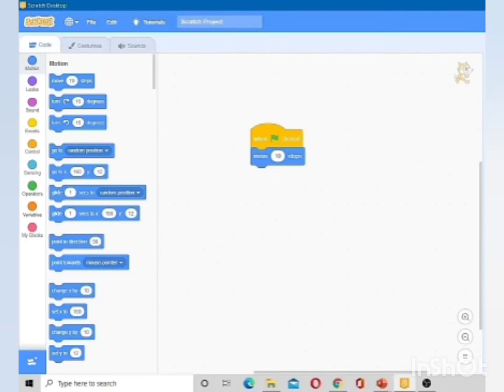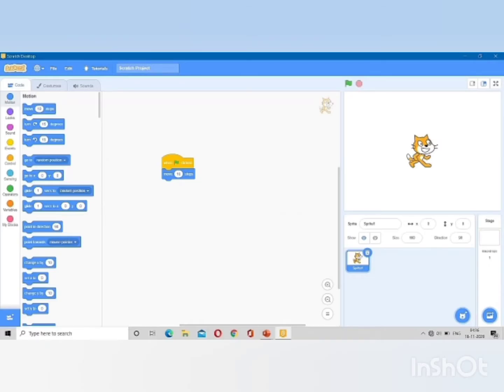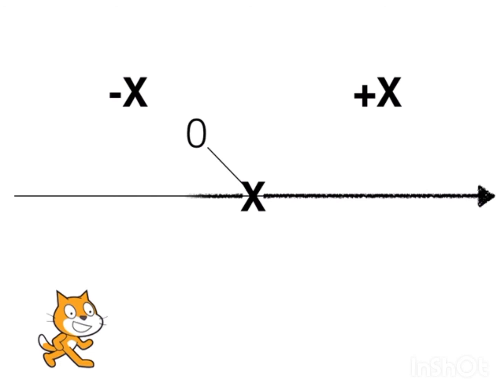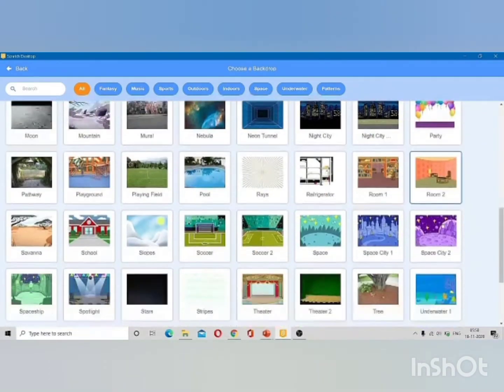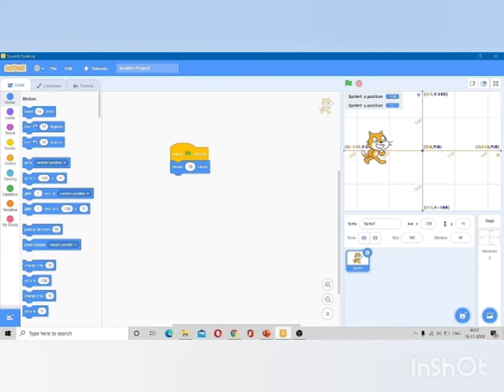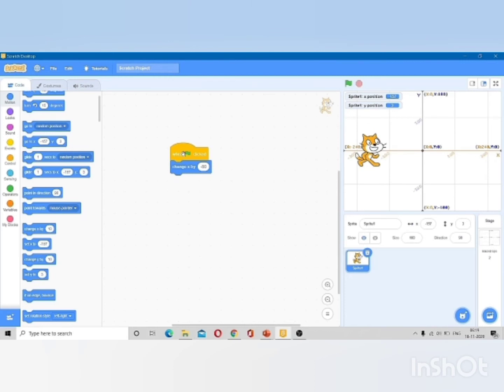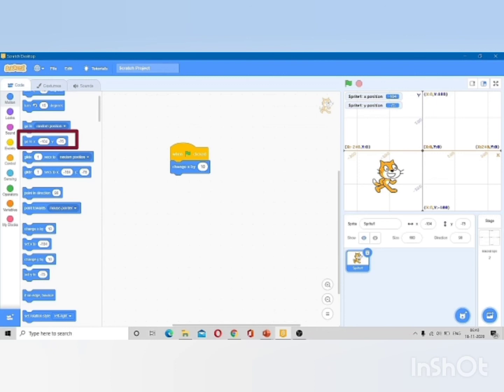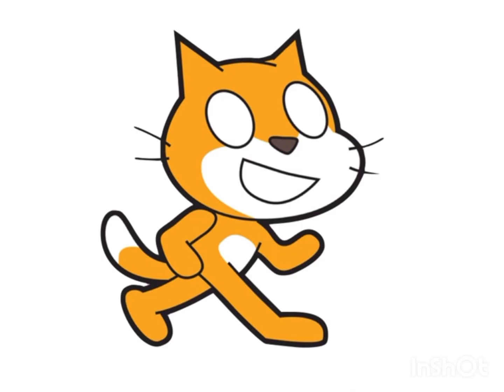Sprite movements with X and Y coordinates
Dear Students,
Today we will discuss about the X and Y coordinates in scratch programming.